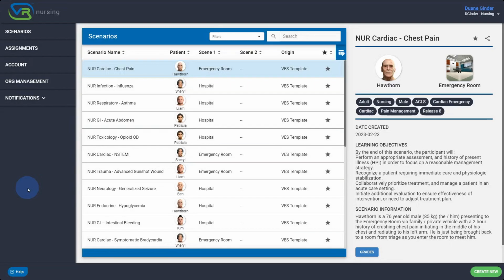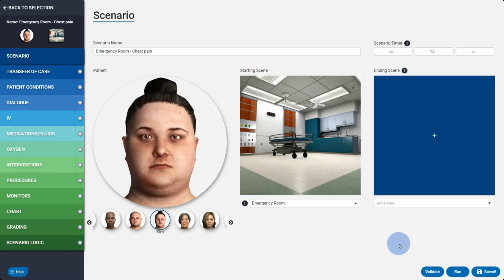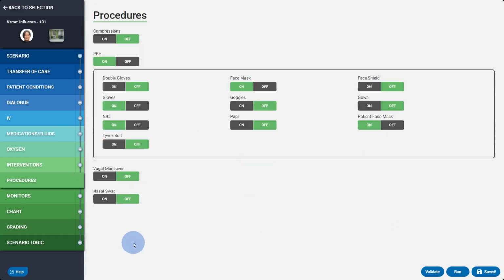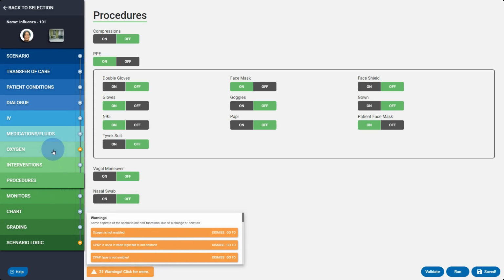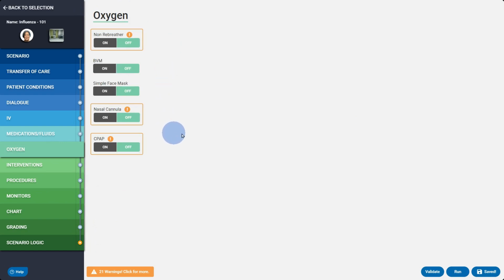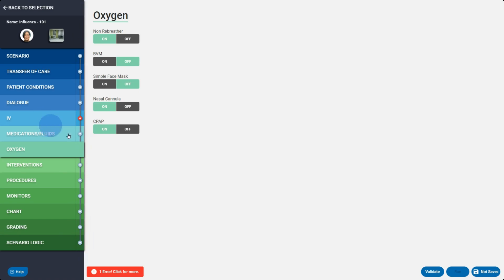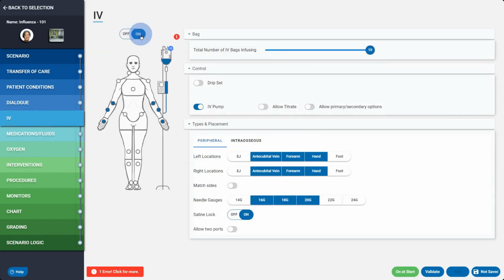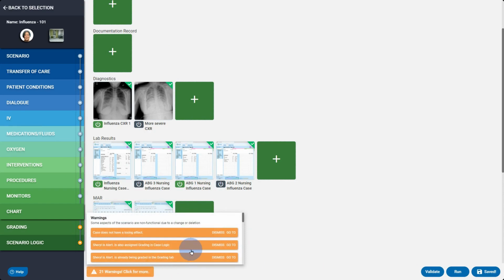Optimizing Scenario Creation with Real-Time Save and Validation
This tutorial delves into the VRpatients platform's scenario builder, highlighting its real-time saving and continuous validation features. It covers how the system saves changes upon scenario naming, the impact of internet connectivity, and the validation system that flags potential issues or errors for correction, ensuring scenario integrity.

Key Moments:
0:07 - Introduction to saving and validation in scenario building
0:17 - Explanation of real-time saving upon entering a scenario name
0:35 - Overview of the continuous validation system
0:45 - Differentiation between tips (orange warnings) and errors (red messages)
1:00 - How to address warnings and the importance of resolving errors for saving
2:07 - Using the validate button for comprehensive scenario inspection